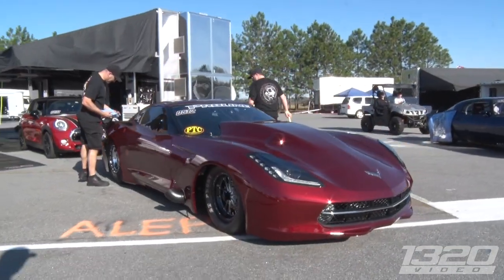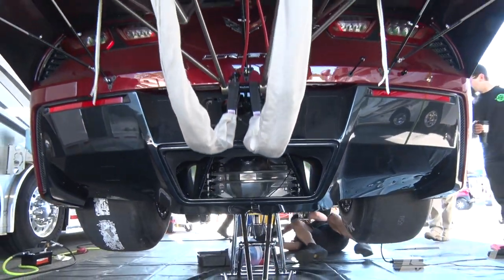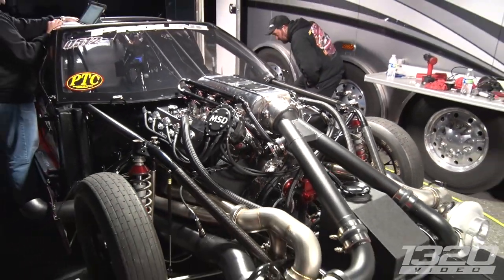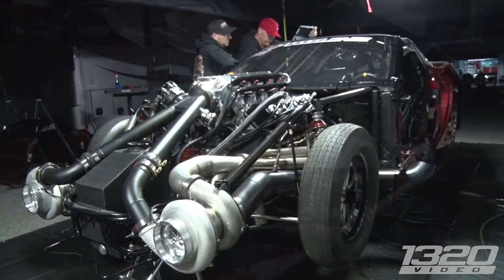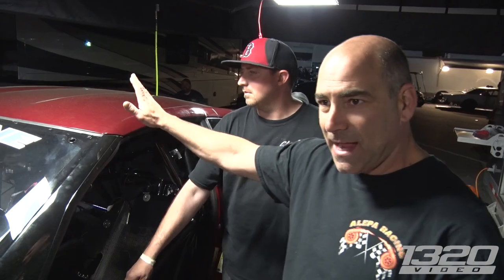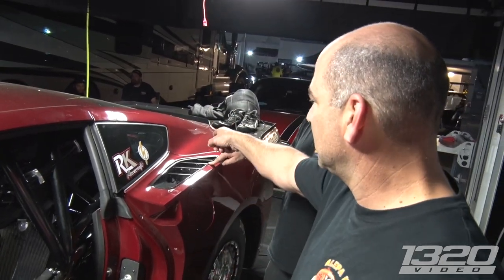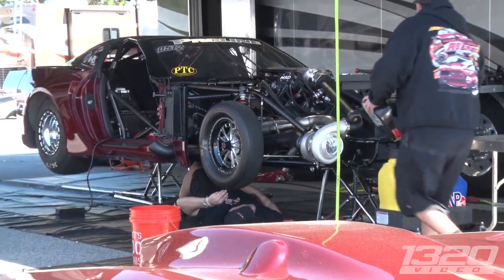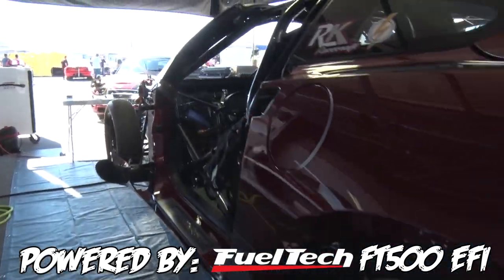3500hp C7 Stingray Corvette - Twin 102mm Turbo HEMI!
This must be one of the most beautiful race cars on the planet, and for obvious reasons! This Outlaw 548 HEMI powered C7 Chevrolet C7 Stingray Corvette is an 1/8th mile monster, laying down a 4.05 at it’s very first even out! Not only that, but this thing has two giant 102mm Precision ball bearing turbochargers stuffing air into this giant Hemi to push it down the track at Duck X’s Lights Out 7! The fab work and time that went into making this thing as beautiful as it is is astonishing.